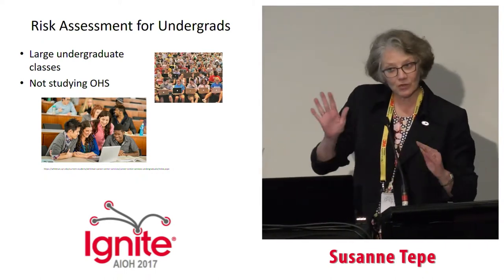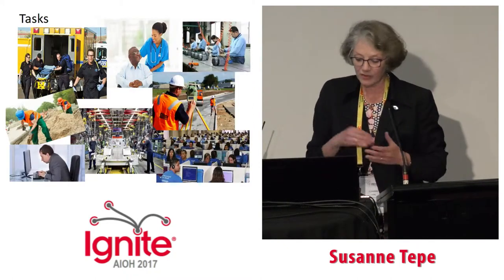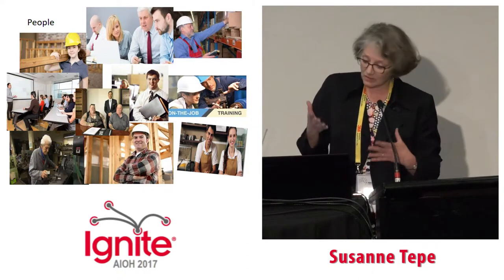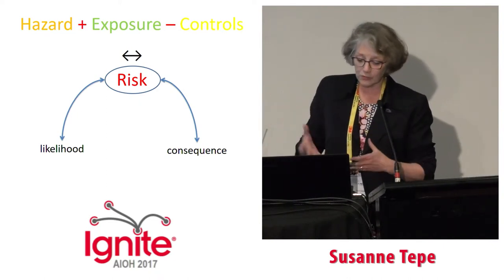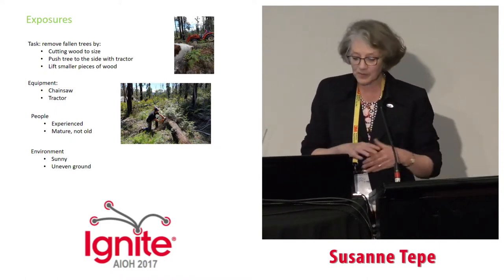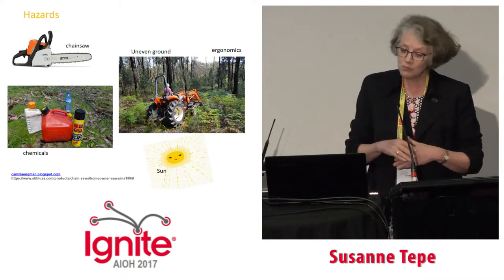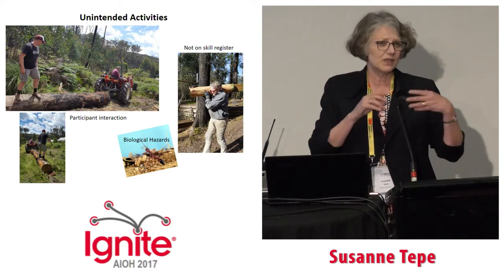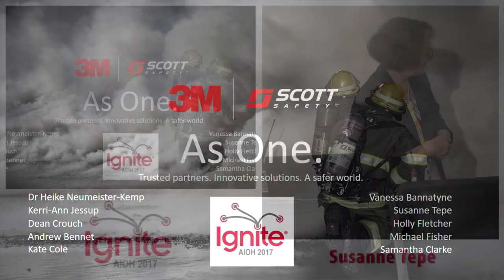Ignite presentation 2017 AIOH Conference, Canberra Susanne Tepe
Susanne Tepe